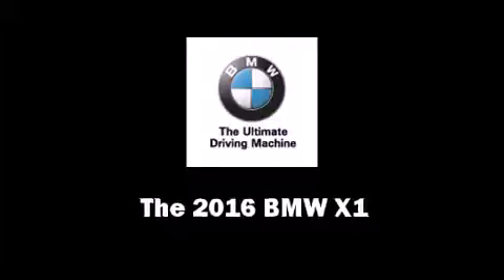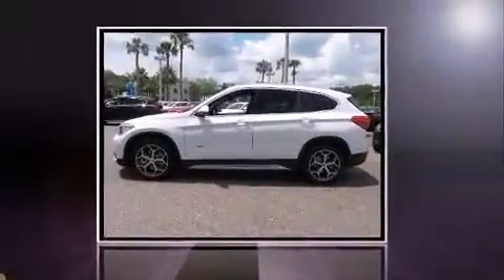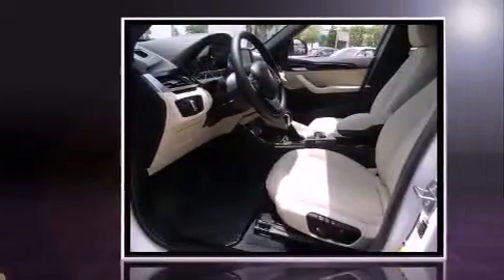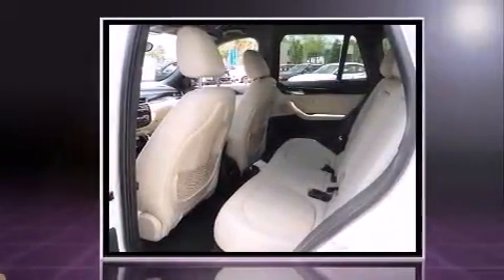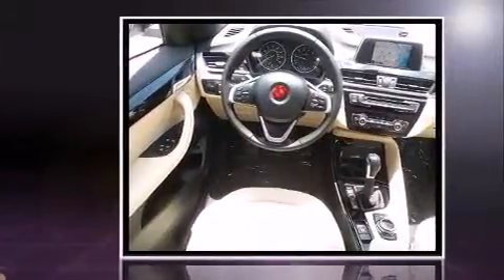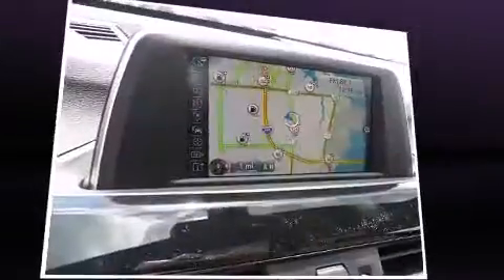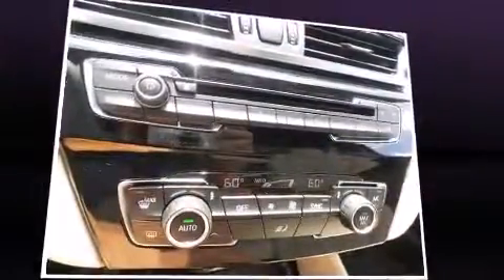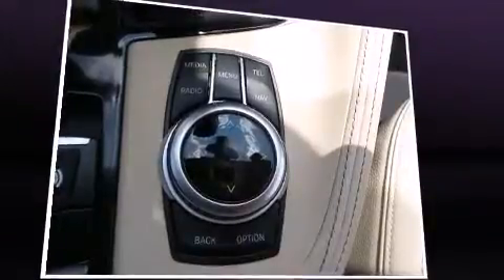2016 BMW X1 xDrive28i in Jacksonville, FL 32244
The 2016 BMW X1. Under the hood you'll find a 4 cylinder engine with more than 200 horsepower, providing a smooth and predictable driving experience. The engine breathes better thanks to a turbocharger, improving both performance and economy. A wealth of standard features means that you no longer have to sacrifice. Like all wheel drive, 1-touch window functionality, a tachometer, power front seats, remote keyless entry, cruise control, a roof rack, and more. BMW also prioritized safety and security with features such as: dual front impact airbags, front SIDE impact airbags, traction control, brake assist, a panic alarm, an emergency communication system, and 4 wheel disc brakes with ABS. With electronic stability control supplementing mechanical systems, you'll maintain precise command of the roadway. We pride ourselves in the quality that we offer on all of our vehicles. Stop by our dealership or give us a call for more information.